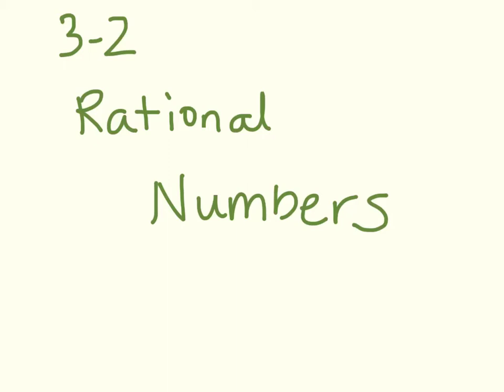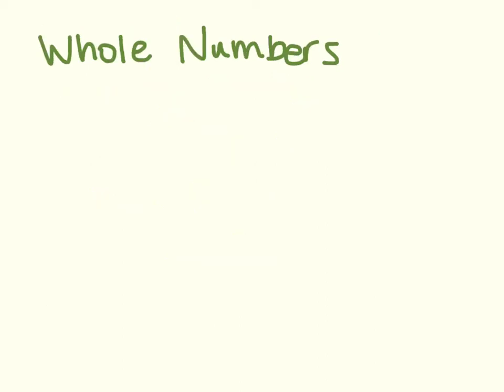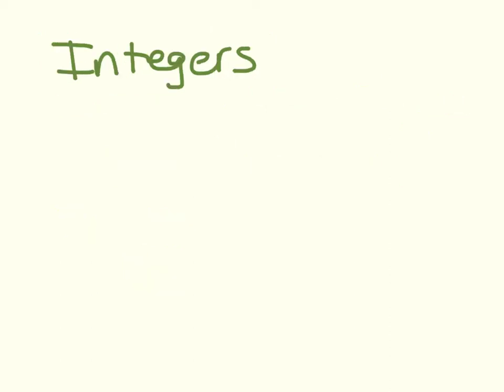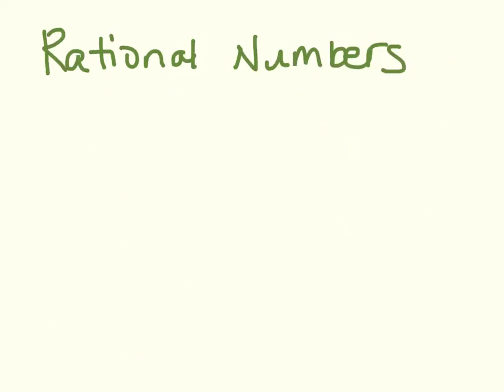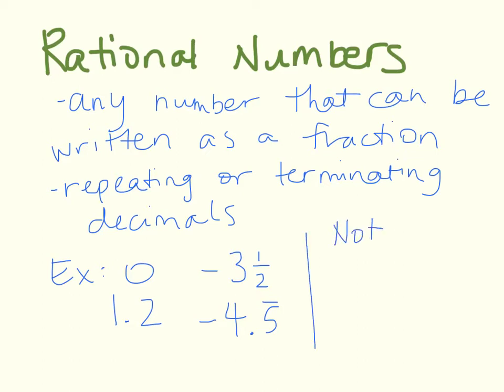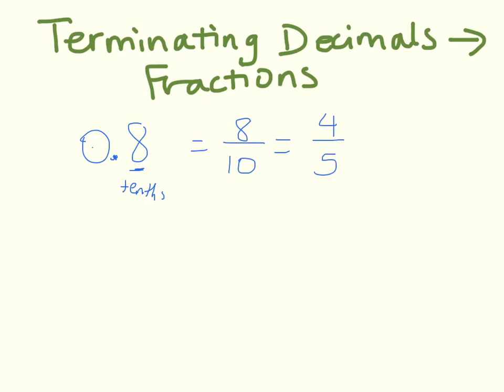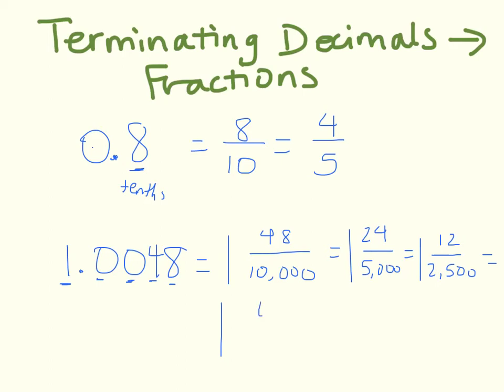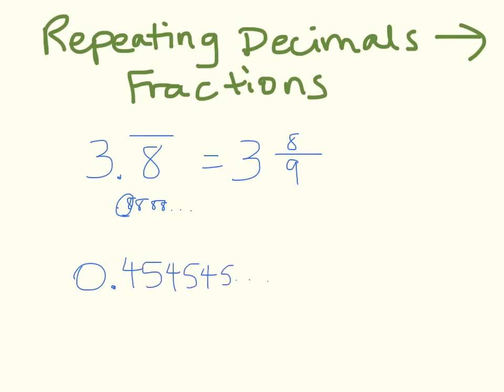7th 3-2 Rational Numbers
7th 3-2 Rational Numbers